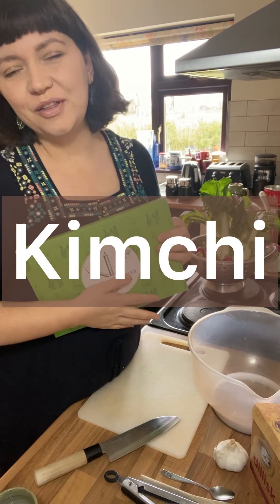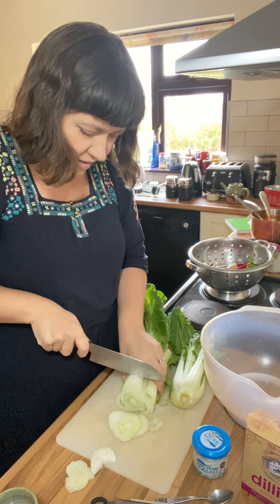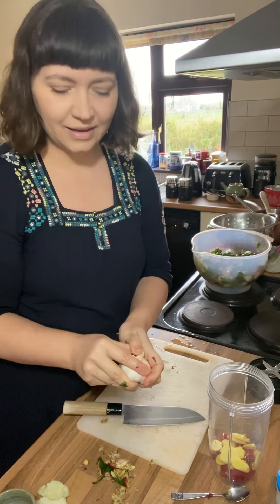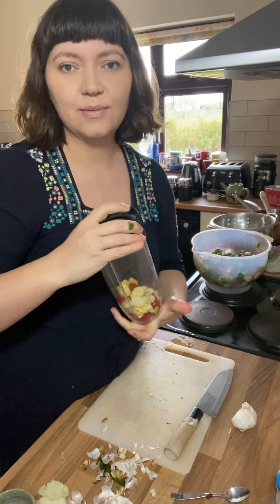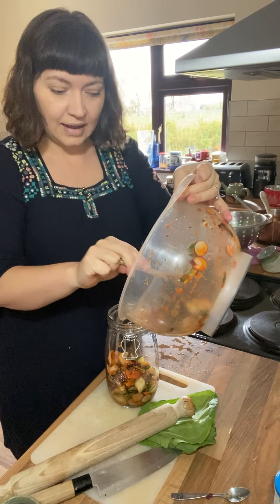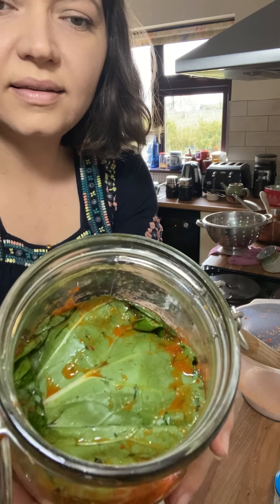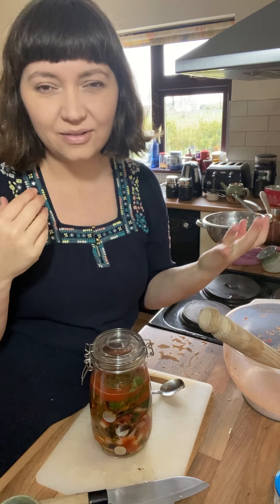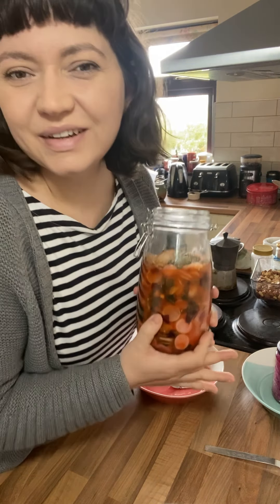Kimchi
A simple kimchi made with Irish ingredients. More details and many more recipes over on the blog (blog.greenearthorganics.ie)